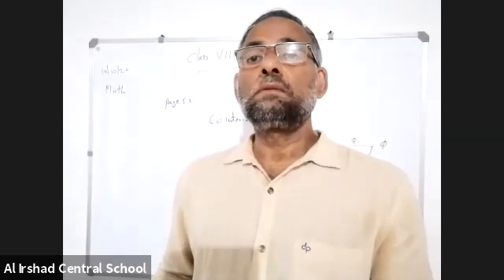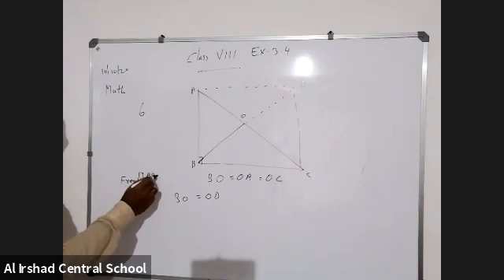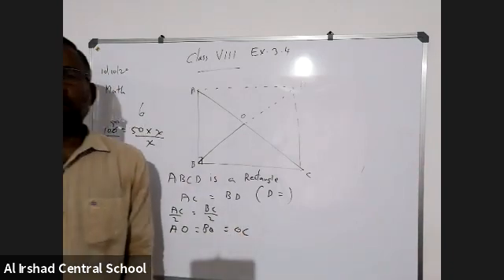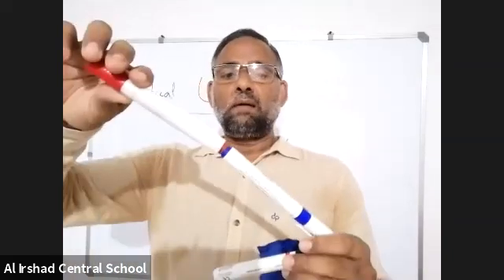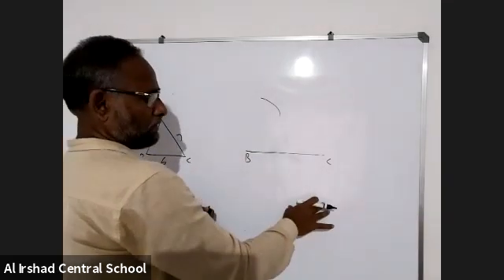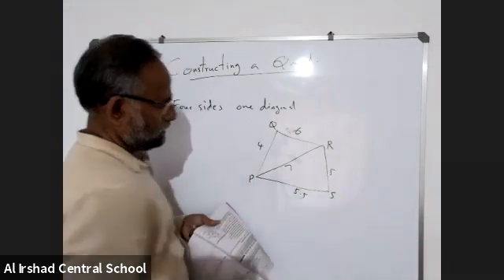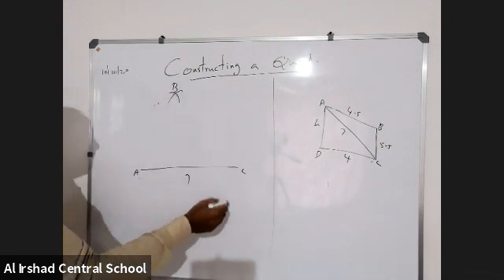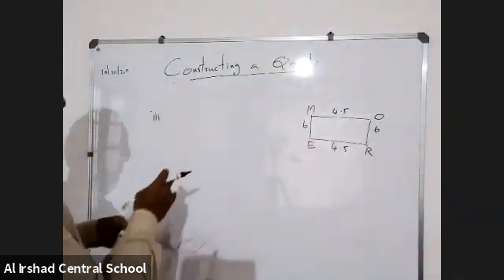Class 8 Ex.3.4 &- Chapter 4.Practical Geometry